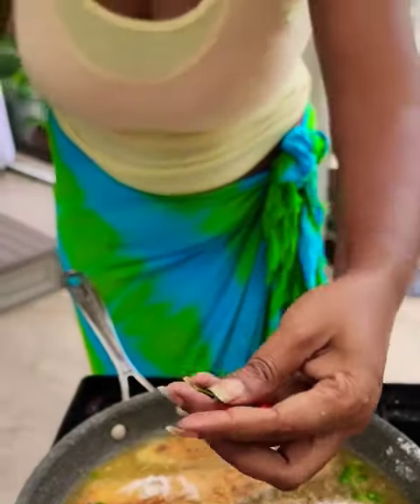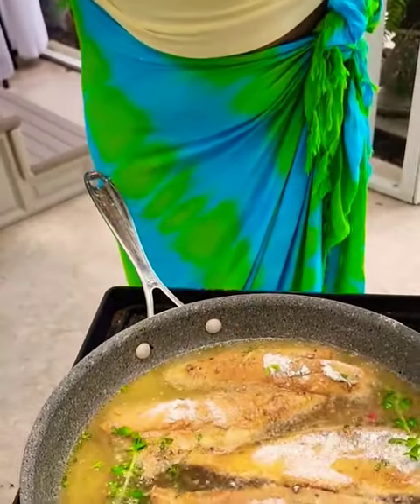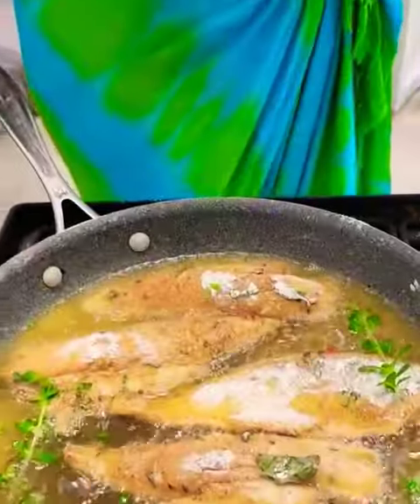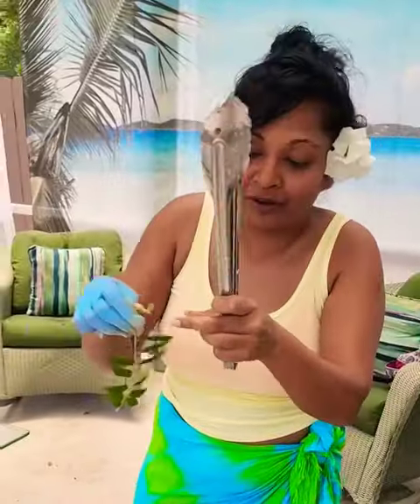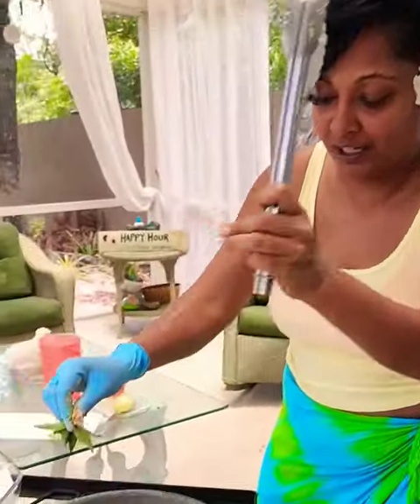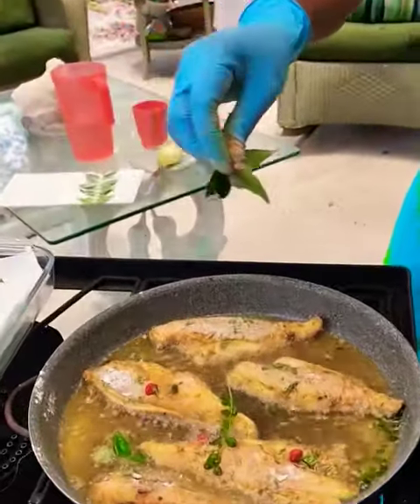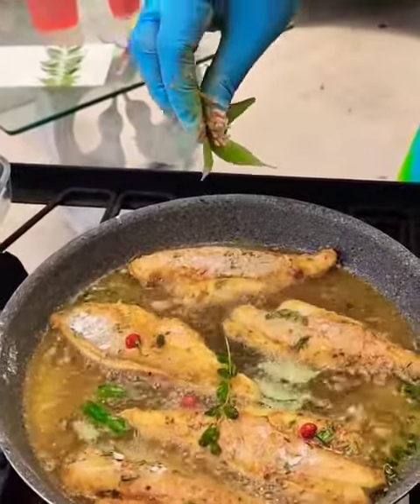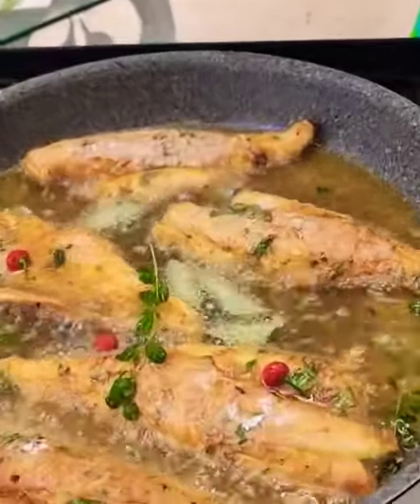Guyanese Butter Fish Fry 🐟